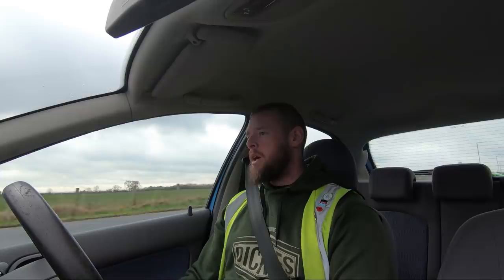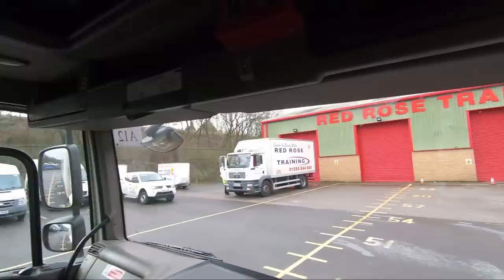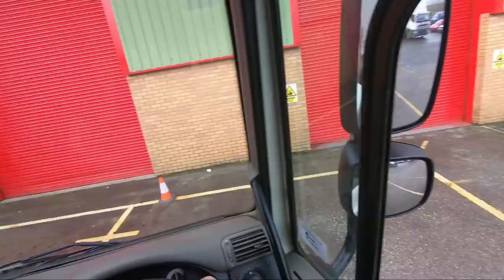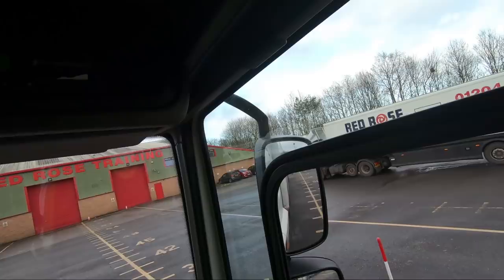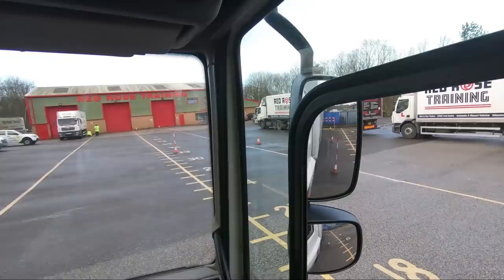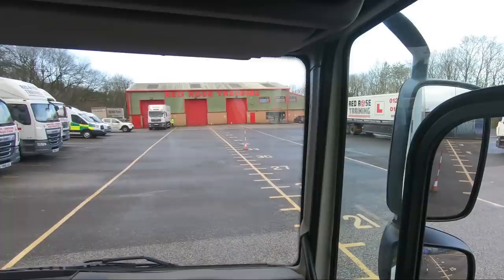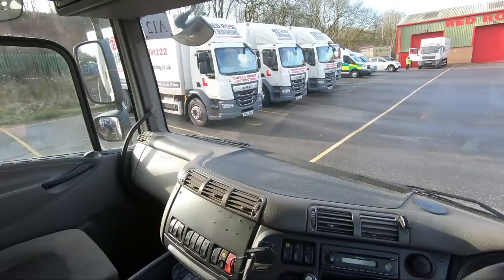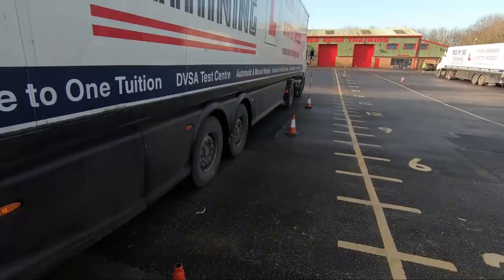Class 1 (Cat C+E) Reversing Exercise. Drivers POV. EASY!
Follow me from the Drivers Point Of View, the easiest method to completing the Cat C+E (Or Class 1) reversing maneuver. Very basic exercise, not much skill required, more following a procedure, than a test of skill.

Hope it helps & calms your nerves if you are nervous!